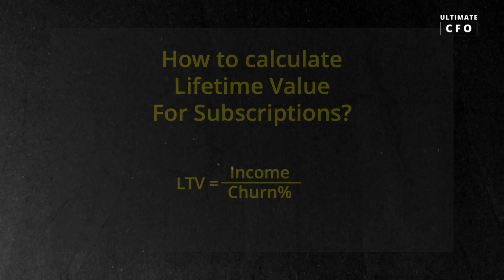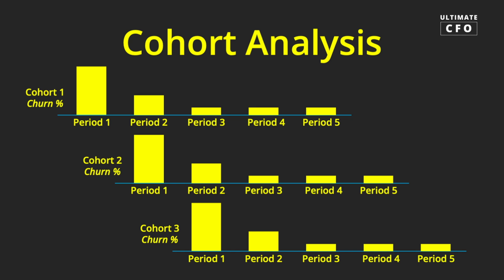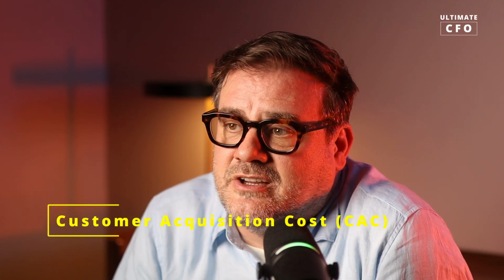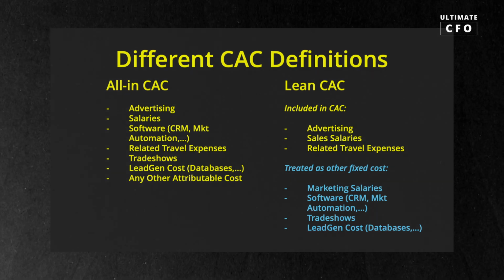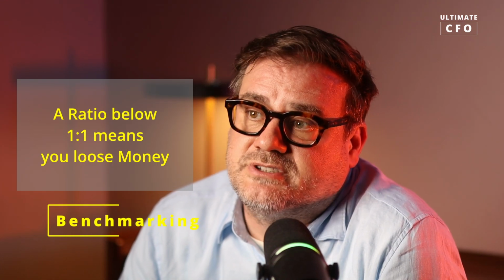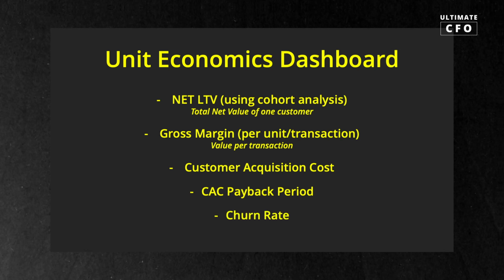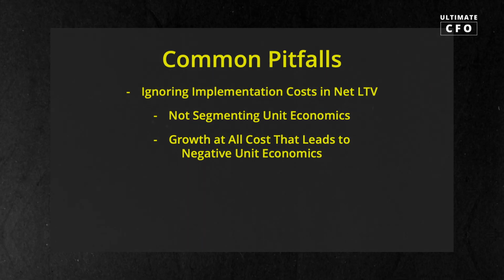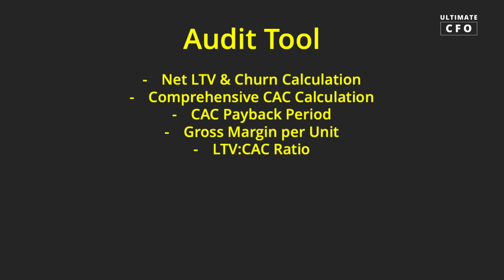Unit Economics are Key to Profitability - CFO deep-dive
🔍 Unit Economics: The True Profitability of Your Business

Discover why 90% of startups fail due to flawed unit economics – and how to ensure your business isn’t one of them. In this Chapter 4 of my Business Model Design series, I will reveal the make-or-break metrics behind sustainable growth from a Unit Economics point of view.

📊 What You’ll Learn:
✔ The "House of Cards" Trap: Why revenue growth ≠ profitability (Let’s talk about the early days of food delivery startups)
✔ LTV & CAC Mastery: How to calculate true Lifetime Value (including hidden costs) and Customer Acquisition Cost (B2B focus)
✔ 3:1 Rule Debunked: Industry-specific benchmarks for healthy LTV:CAC ratios
✔ Non-Linear Churn: Why cohort analysis beats averages for accurate forecasting
✔ How to build a Unit Economics Dashboard

🎯 For: Founders, CFOs, and operators in SaaS, marketplaces, and scaling tech companies who want to:
• Avoid "growth at all costs" failures
• Make sure their business models scale profitably
• Build investor-ready financial models